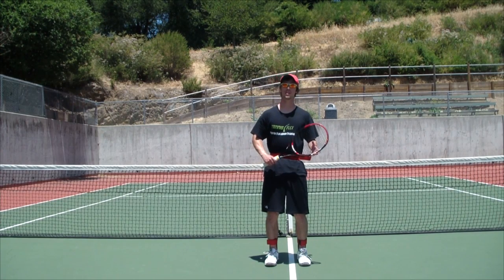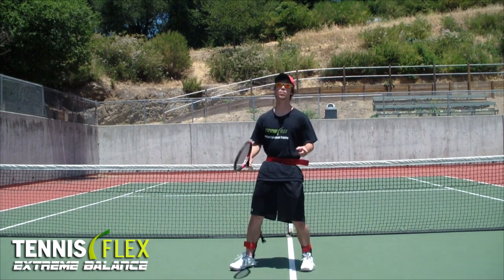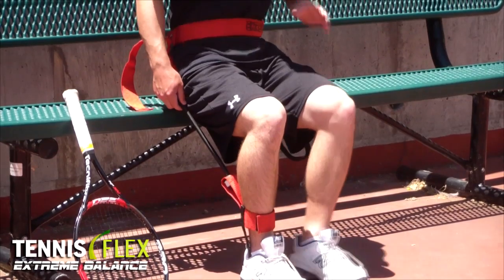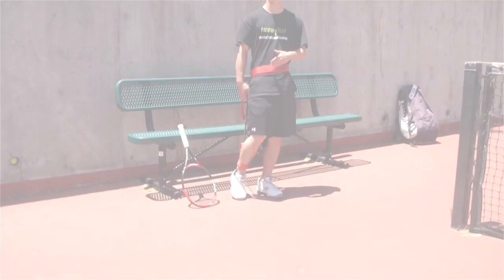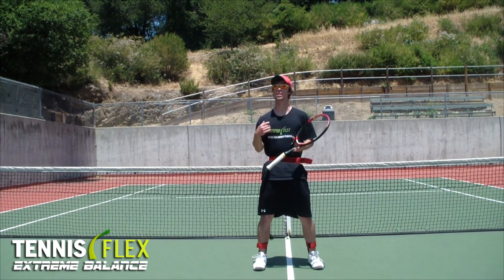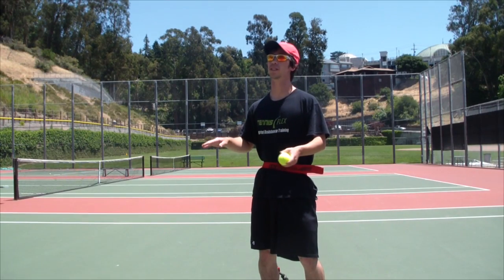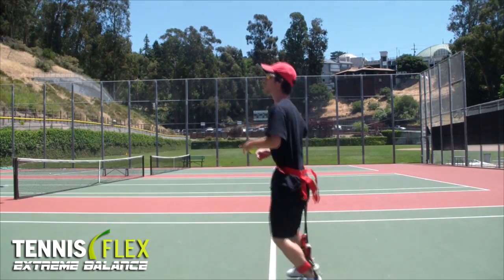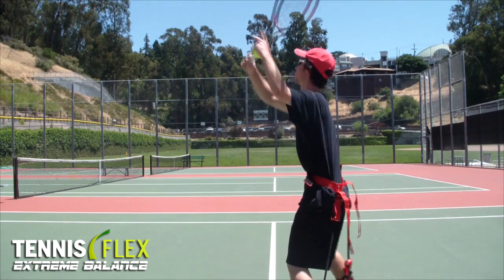Extreme Balance- Dynamic Balance Training Instructions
Extreme Balance is the ultimate training tool to help develop dynamic balance*, lower center of gravity**to load and explode a perfect shot. With a few integrated drills with Extreme Balance a player will learn how their head, upper body and leg positions will improve their balance.
Dynamic Balance is when a player maintains balance on the move. The concept of keeping your body and racquet under control while you are moving is referred to as dynamic balance. The key is to keep control of your center of gravity as much as possible while you are playing.

**The center of gravity is best described as the point about which your body balances most perfectly. During an actual point in a match, your center of gravity may even fall outside of your body in certain points. Keeping the center of gravity in line with your base of support gives optimum balance and, lowering your center of gravity, makes you more stable. The position of the center of gravity is very closely dependent on balance.